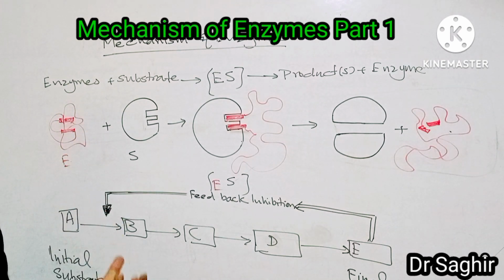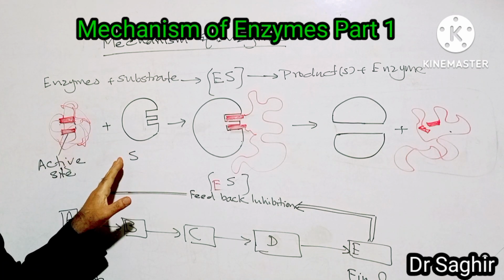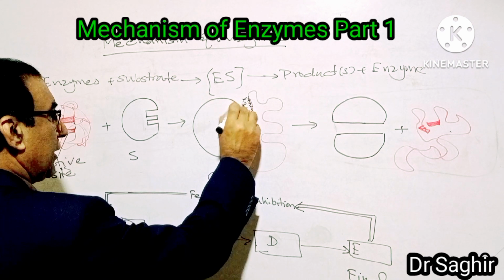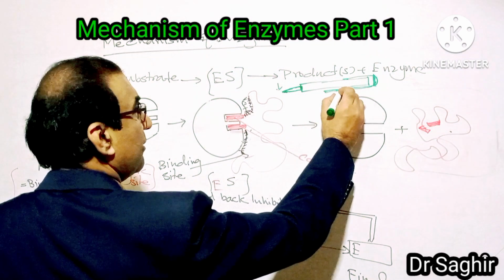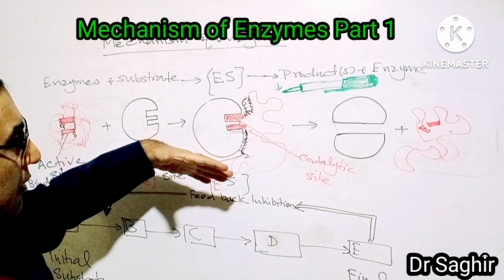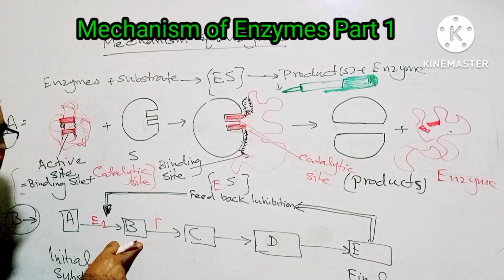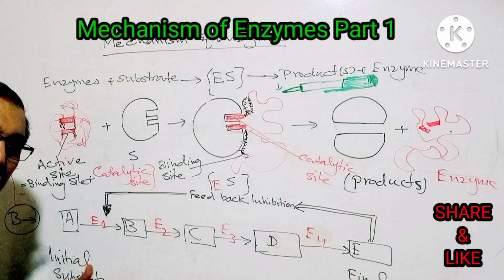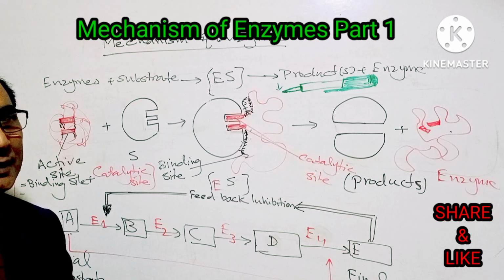Mechanism of Enzymes |¦ Part 1 || Active Site || Binding Site || Catalytic site || By Dr Saghir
What is active site ?
Parts of active site .
Differentiate between binding site and Catalytic site.
Difference between Catalytic site and binding site .
Define active site .
How Enzymes work ?
How Enzymes bind with substrate ?
What's the function of Enzymes ?
Online lectures of Dr Sagheer Ahmad Sagheer
Online lectures of Dr Saghir
YouTube lectures of Dr Sagheer Ahmad
Biologyteacher Sagheer Ahmad